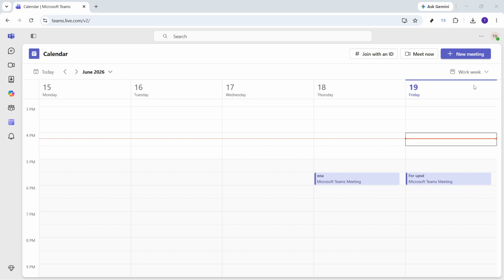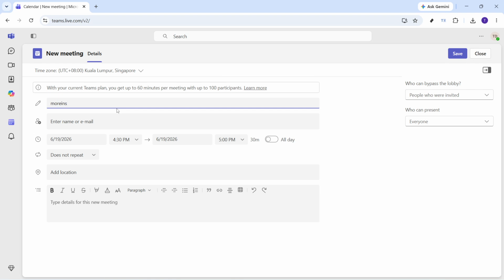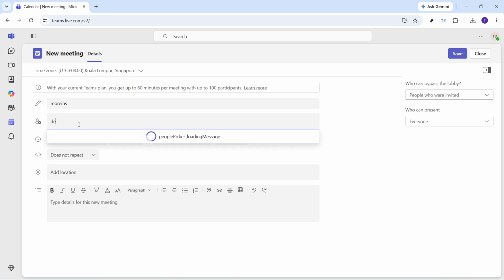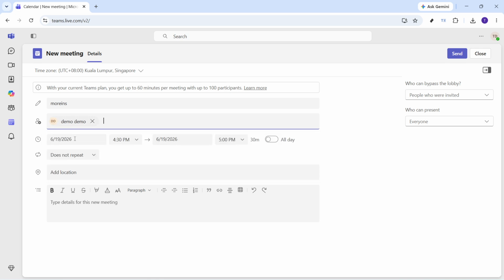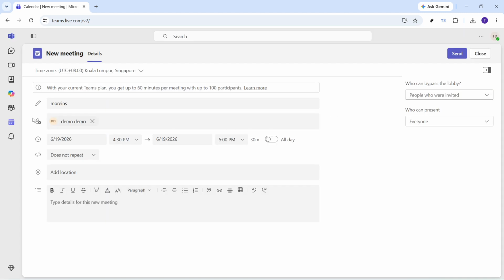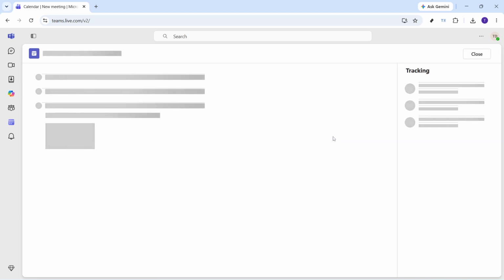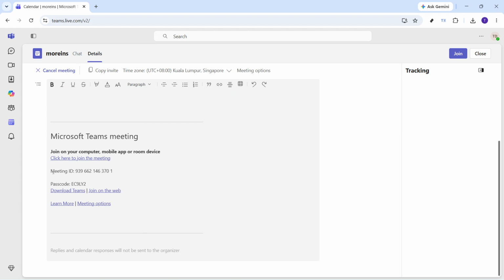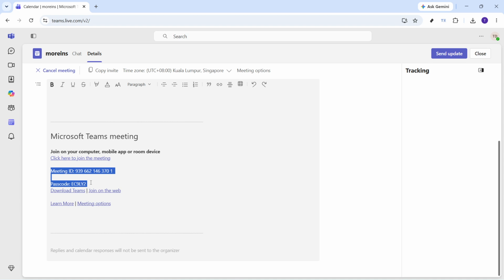How To Create Meeting ID And Password In Microsoft Teams (Step By Step 2026)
How To Create Meeting ID And Password In Microsoft Teams